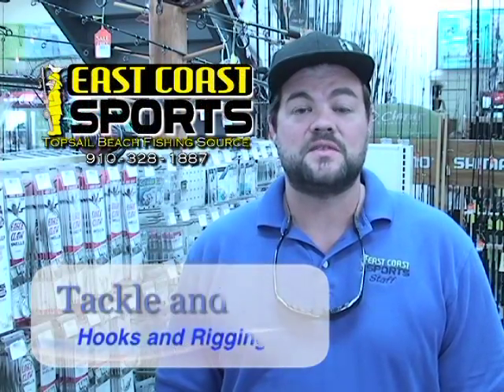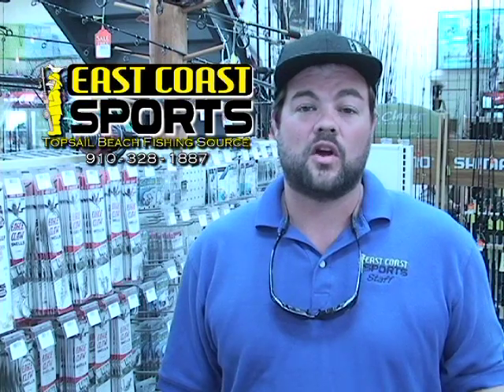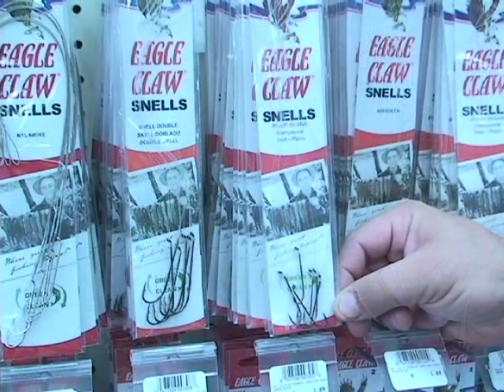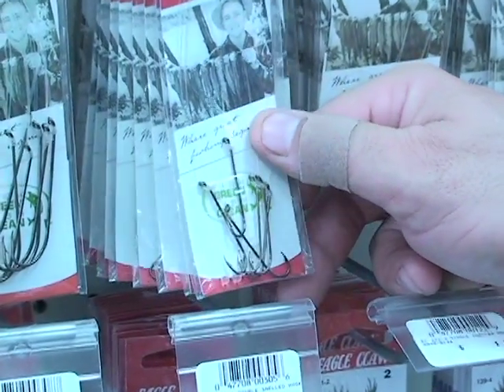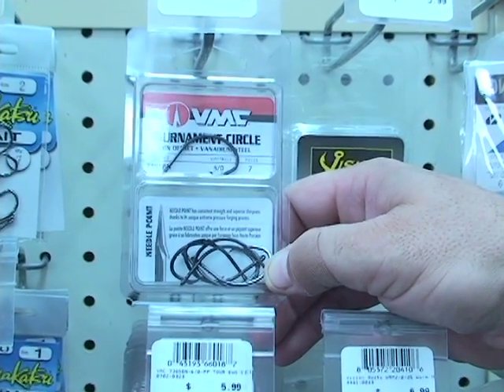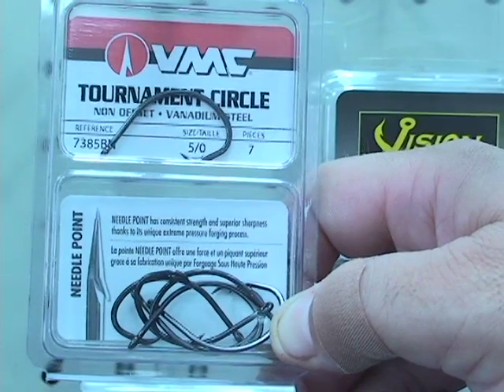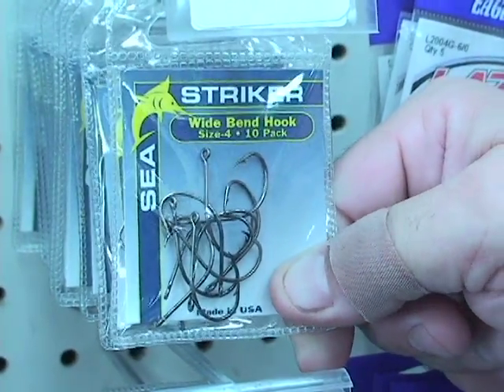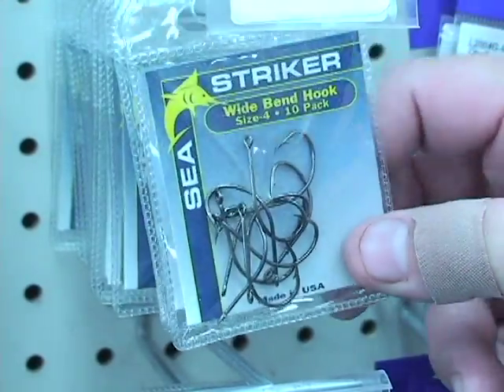Tackle & Tips - Hooks & Rigs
Down East Outdoors Tackle and Tips Segment